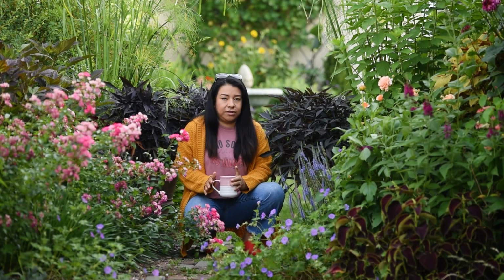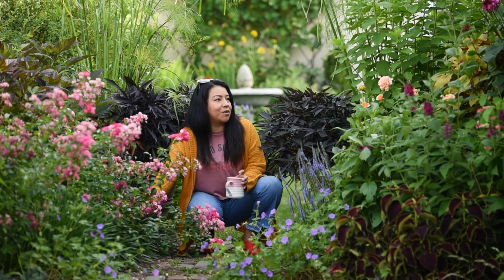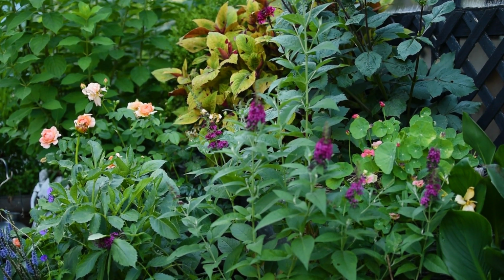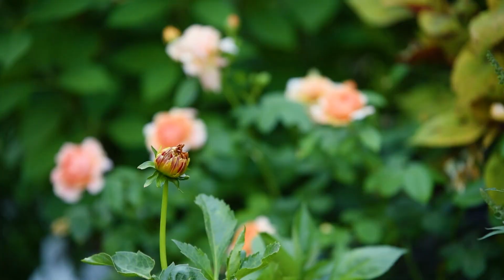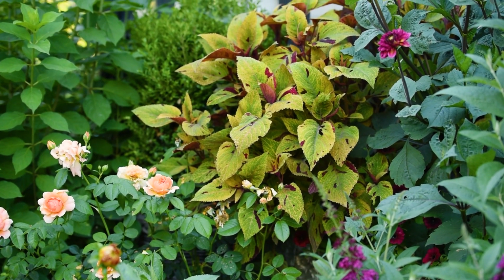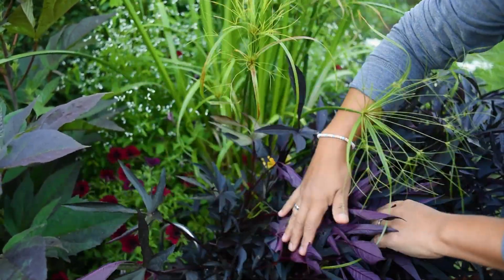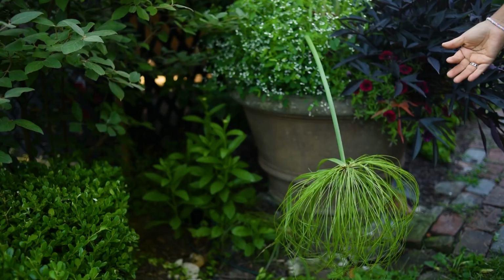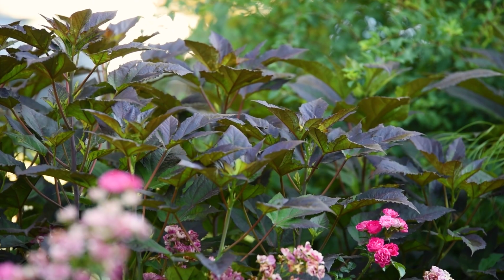Summer Containers UPDATE (I can't believe how big they are!)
Some of my favorite boots 👉from Joules USA - use the coupon SOILANDMARGARITAS15 for some cool discounts from now until July 31, 2022